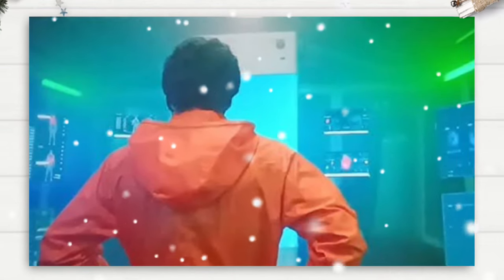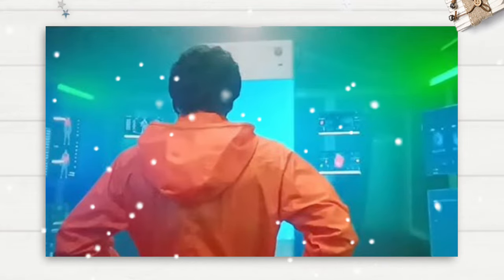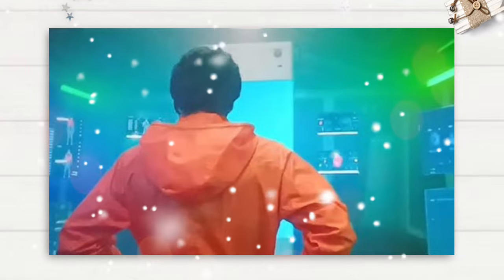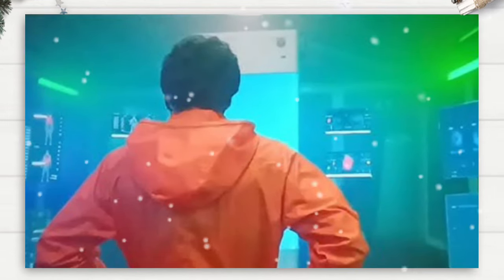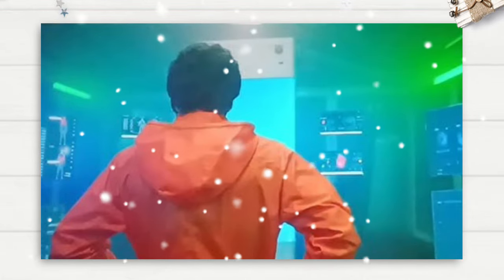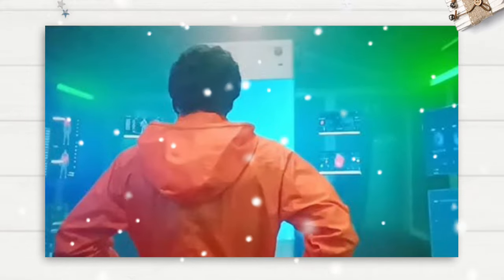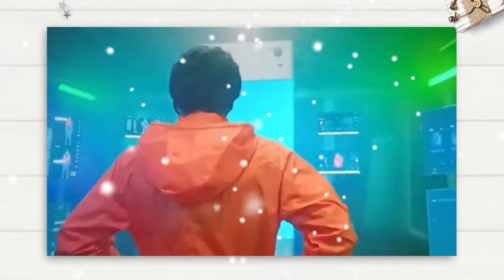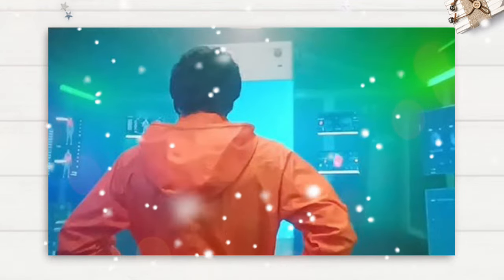Goat End Credit Scene Explained In Telugu | Goat post Credit Explained Telugu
Hey✅Team✅✅ All the Photos & Video Clips used in this video are only for educational and reference purposes only. We do not promote any type of piracy and illegal things here on this channel.